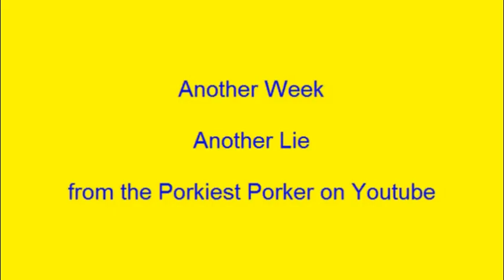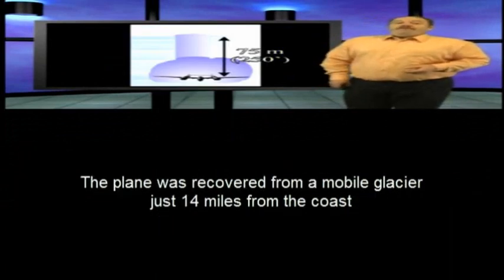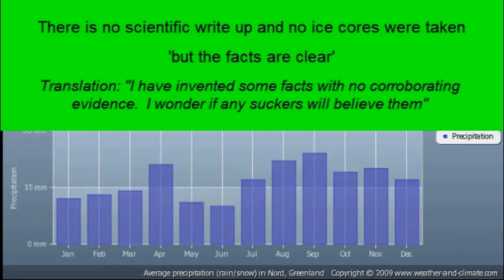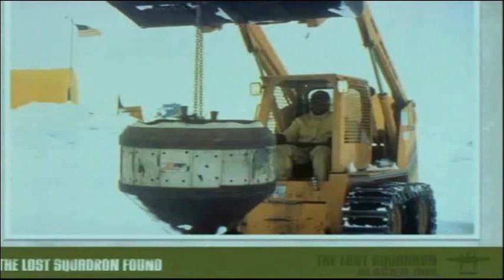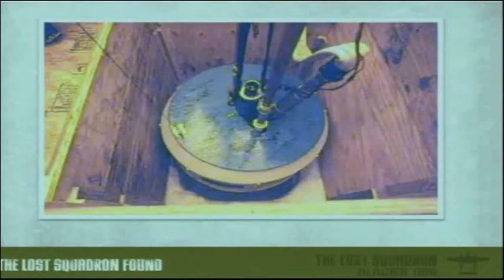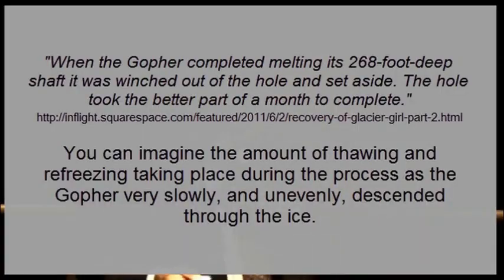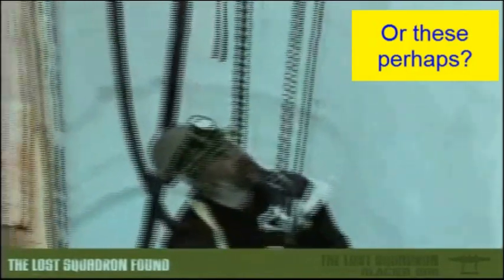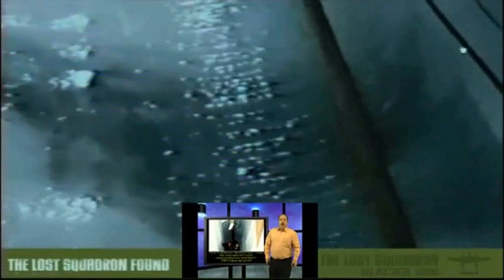Ian Juby Lying About Ice Core Data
Ian does not like being called a liar. Here's a suggestion for you Ian. Stop lying!

Breaking the ice - Genesis Week, Ep 10, season 2 with Ian Juby, aka Wazooloo

GE Aviation Lecture -- From the Ice, Back to Life: The Incredible Resurrection of "Glacier Girl"